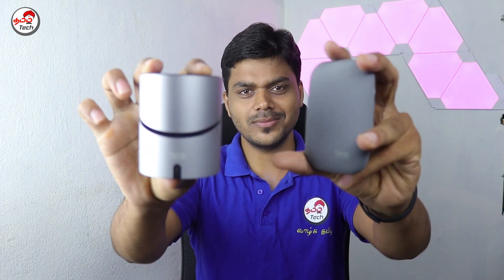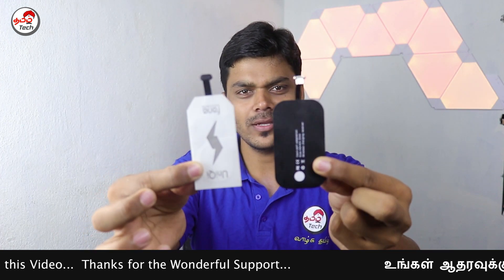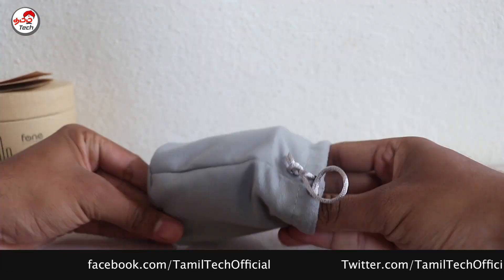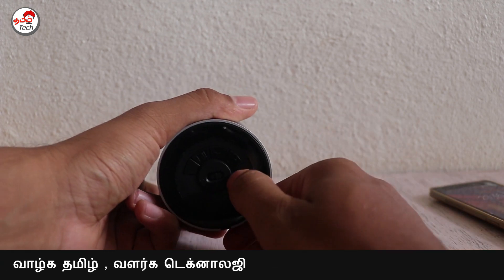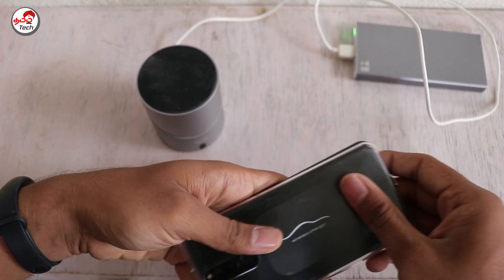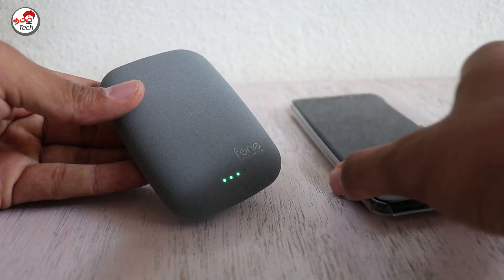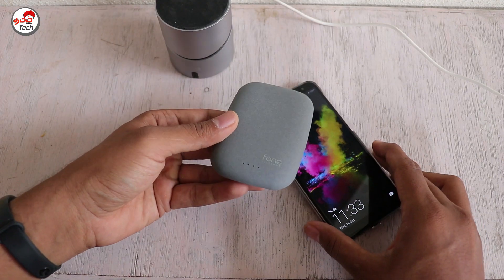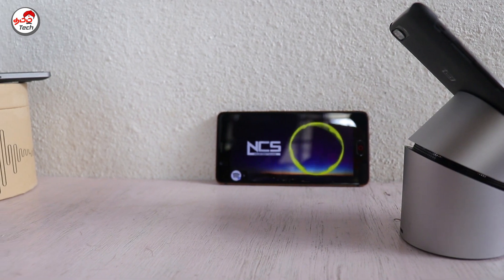Wireless Charging on Your SmartPhone - அசத்தல் | Tamil Tech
Wireless Charging on Your Smart Phone ft MusiQi & QiStone Plus  | You can also charge other wireless charging supported devices .

(Not sure about Customs for INDIA)